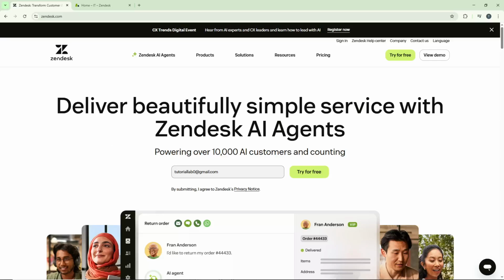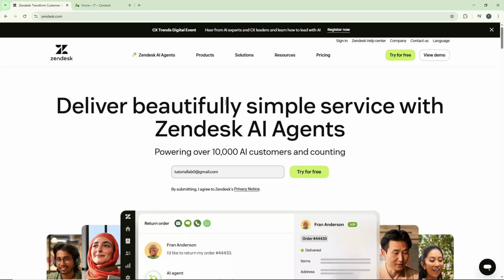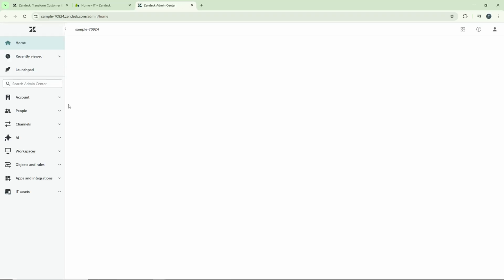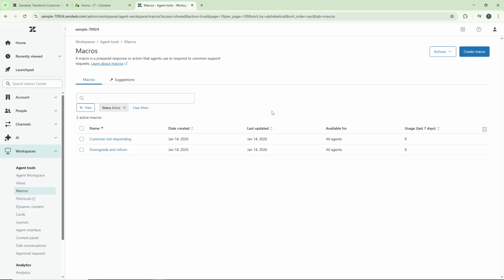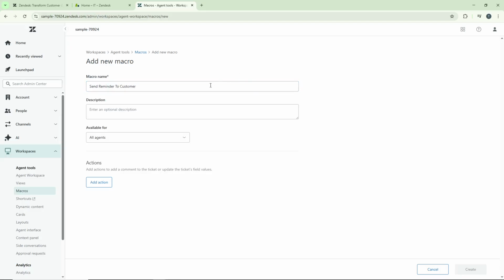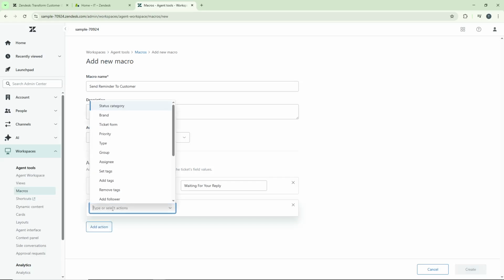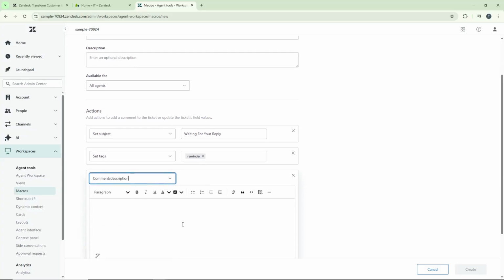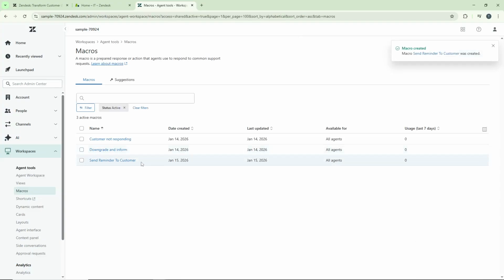How To Create A Macro In Zendesk (Tutorial 2026)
Along the way, you'll learn how to create a macro in Zendesk, create new Zendesk macro setup, Zendesk support agent macro tutorial, step by step Zendesk macro creation, add quick response macro Zendesk, build custom Zendesk automation macro, configure Zendesk ticket workflow macro, setup automated replies using Zendesk macros, Zendesk macro for efficient support, making a macro in Zendesk explained, launch pre-defined responses Zendesk, how to use Zendesk macros effectively